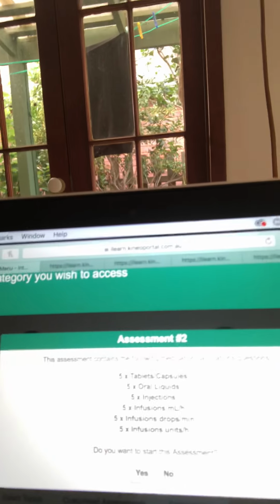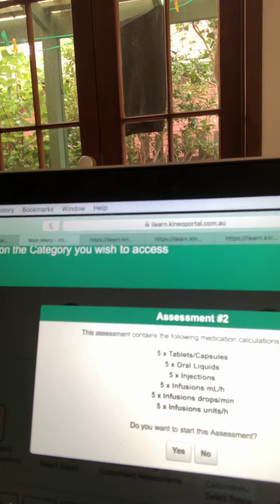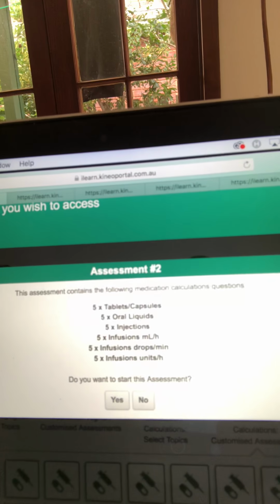Timed Nursing Care Assessment #2